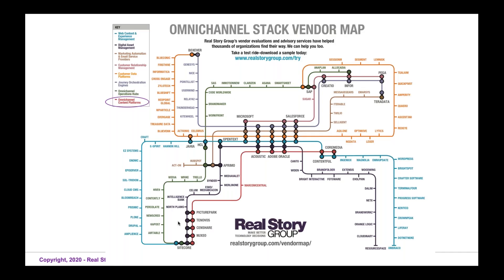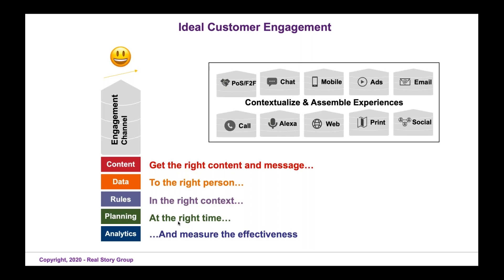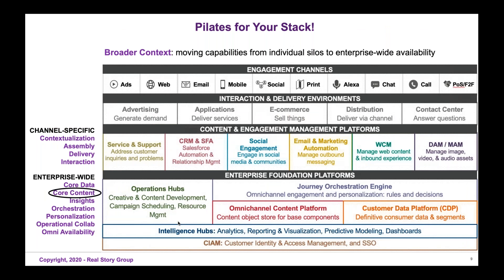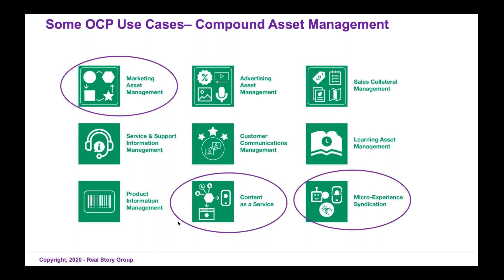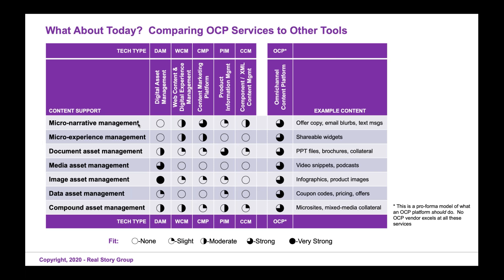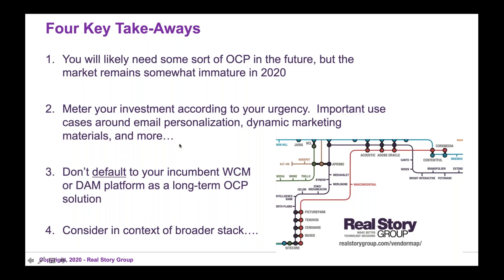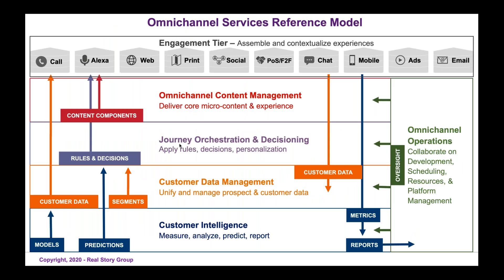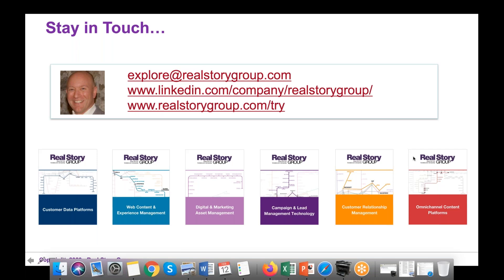Webinar: How Should You Manage Omnichannel Content in 2020